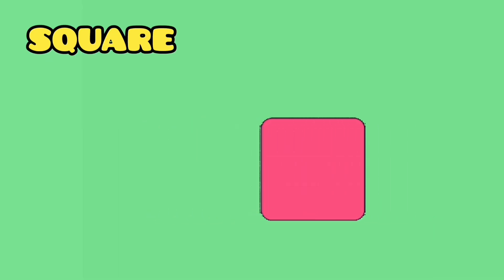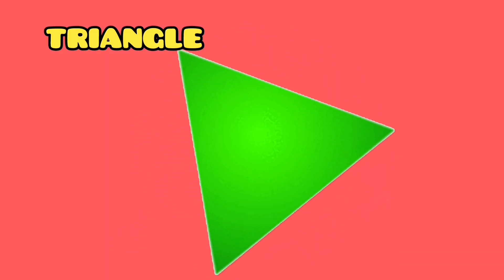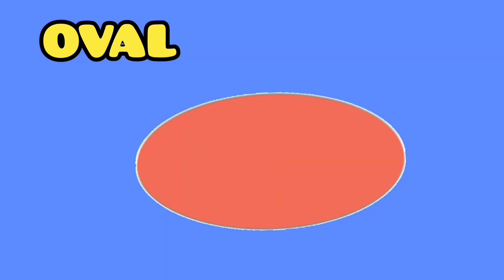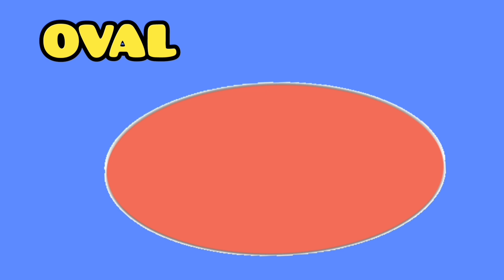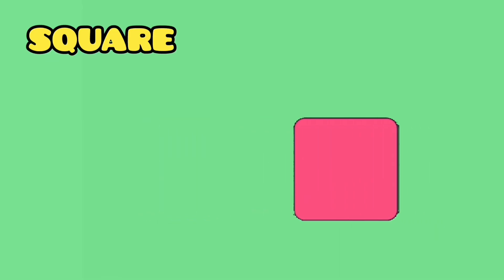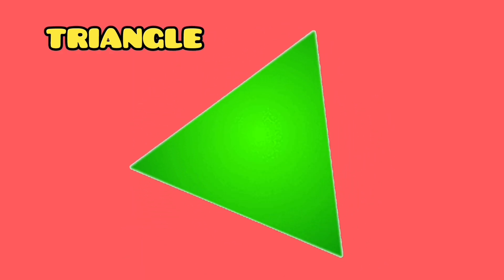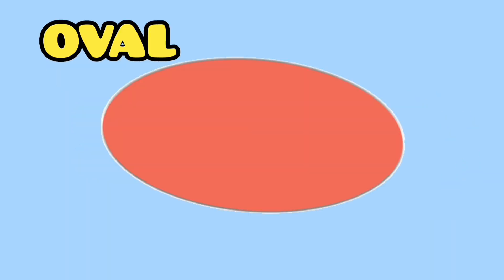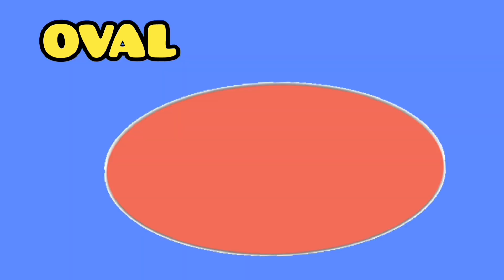Can you guess these Shapes। Shapes for kids। Learn shapes Triangle square circle rectangle ।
Can you guess these Shapes। Shapes  for kids। Learn shapes Triangle square circle rectangle । Learn shapes for children । Name of shapes। Geometric Shapes। Educational videos for kids। Fun learning for kids। Best learning videos for kids। Preschool learning videos । Toddlers learning videos।  Cartoons for toddlers ।  Shapes ।  Geometry । Shapes for Kids । Learning cartoons for kids । Cartoon videos । Cartoons । Namo kids learning । Best learning video for toddler । learn shapes name।